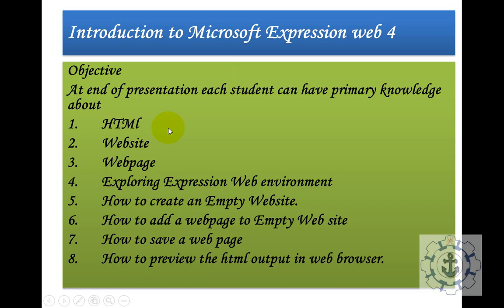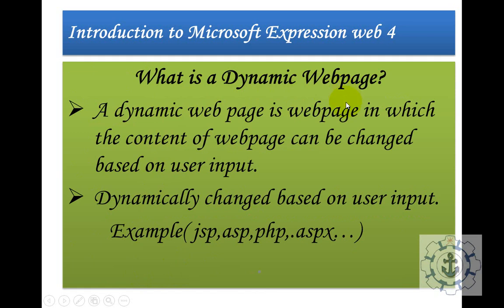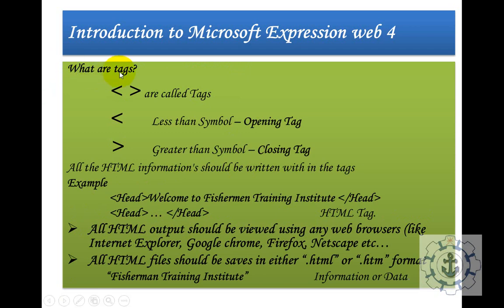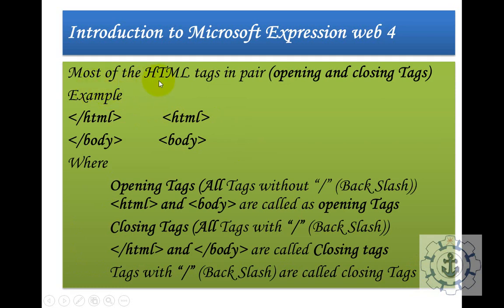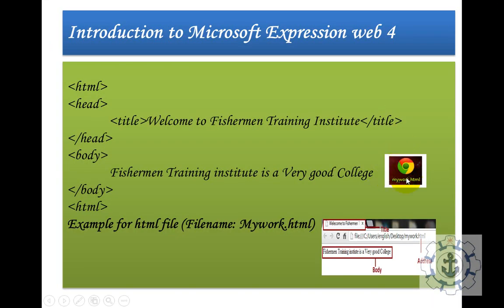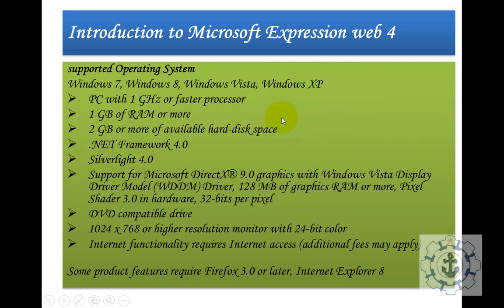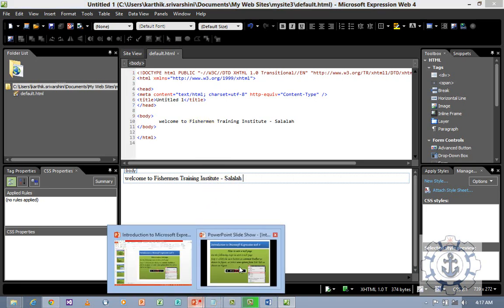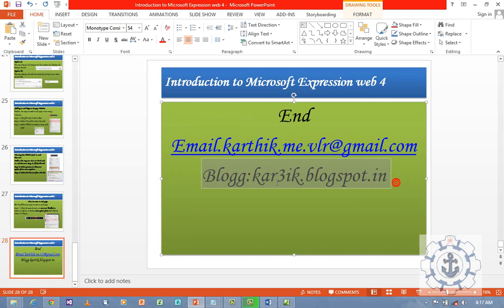Expression web 4 Introduction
Introduction to web expression 4 and its environment